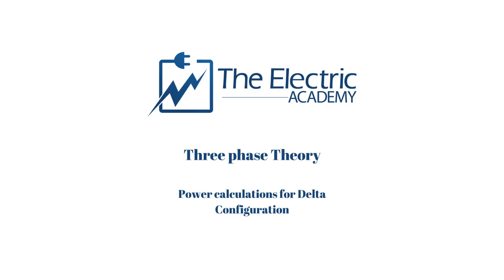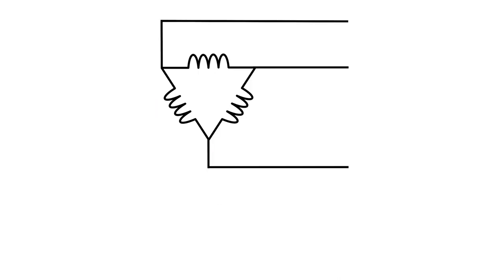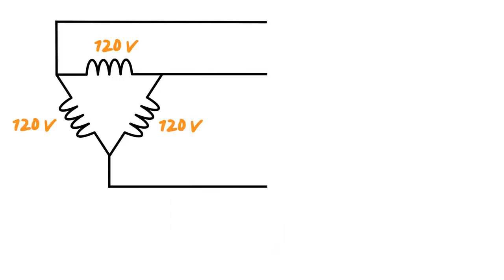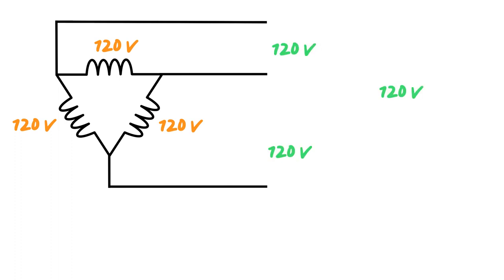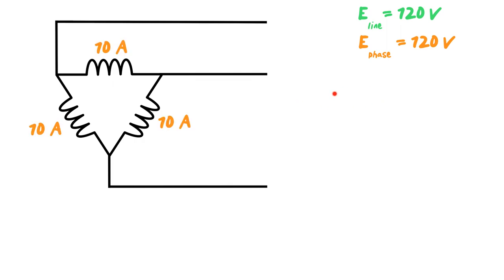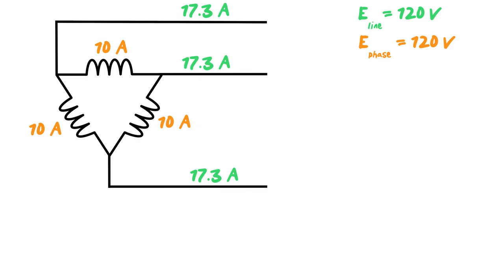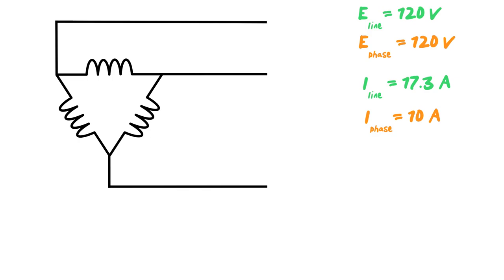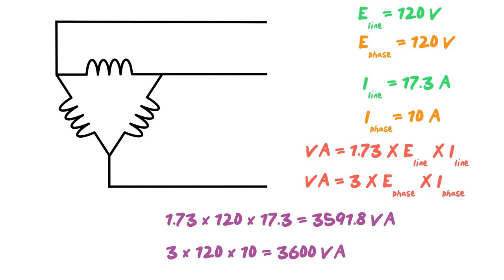How to calculate power in a 3 phase delta transformer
In this video, we discuss how to calculate power in an ungrounded delta system